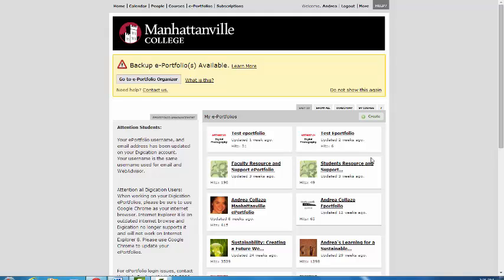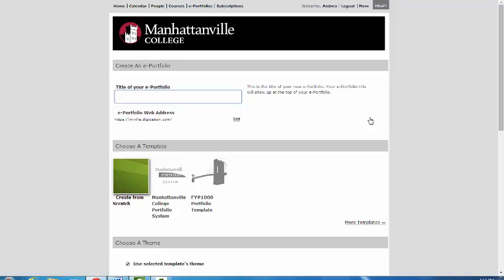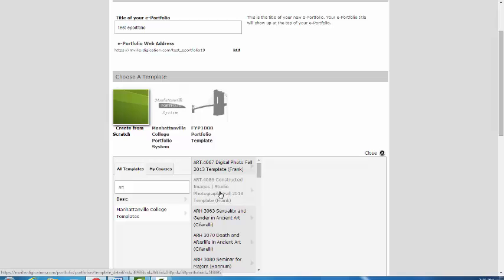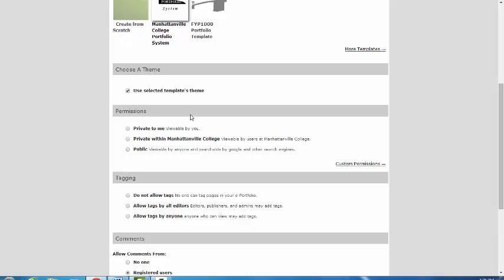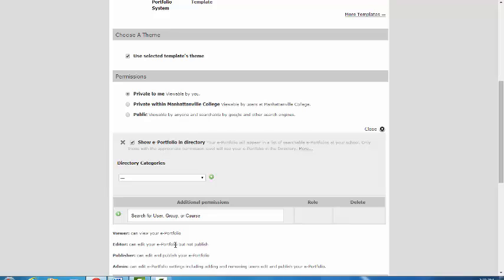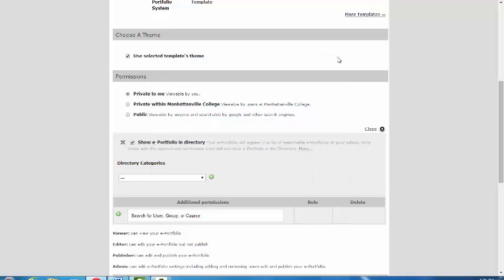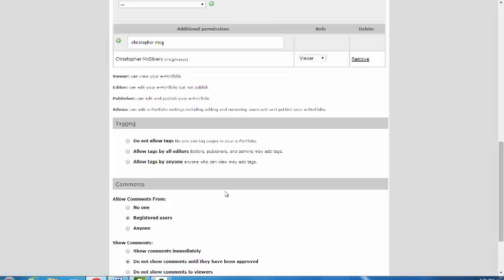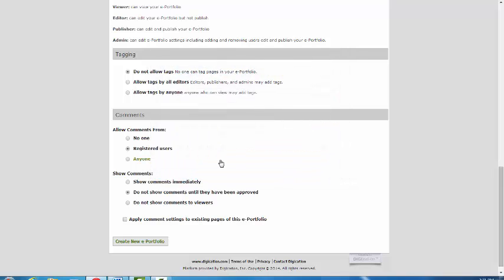Digication: How to Create an ePortfolio